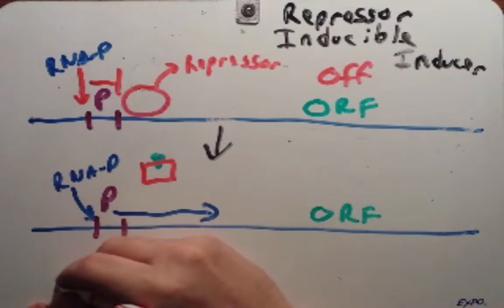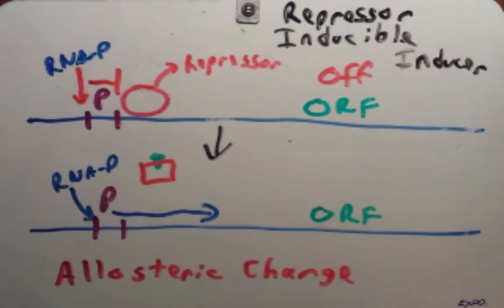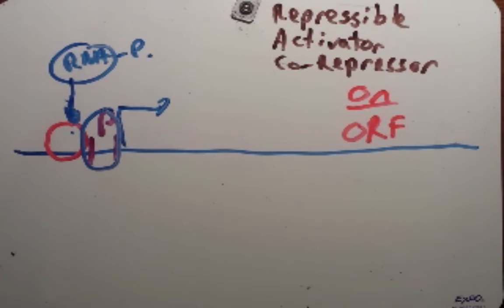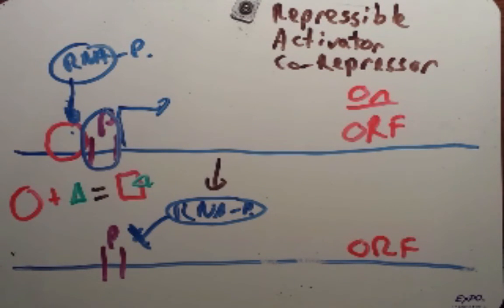Bacterial Gene Regulation BIO 326 New version found at